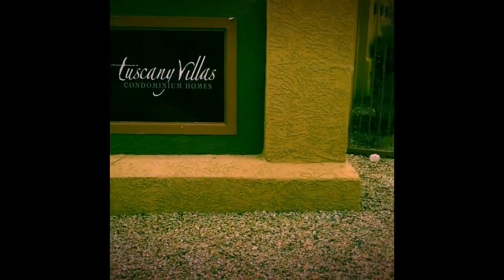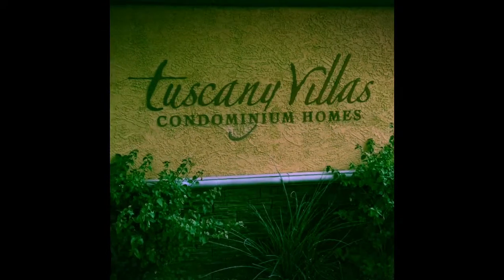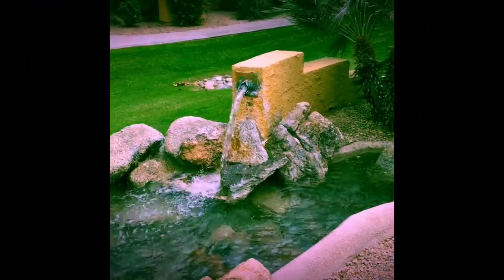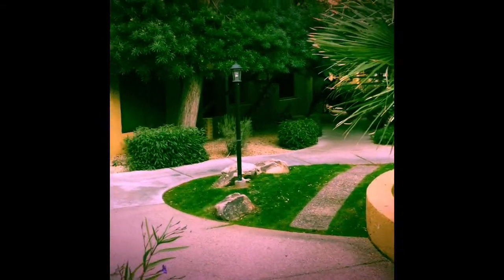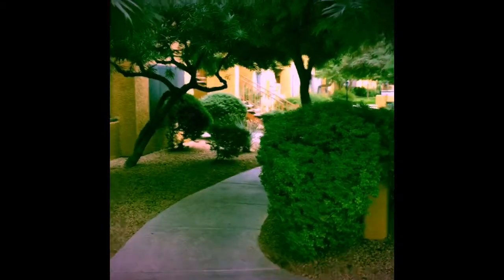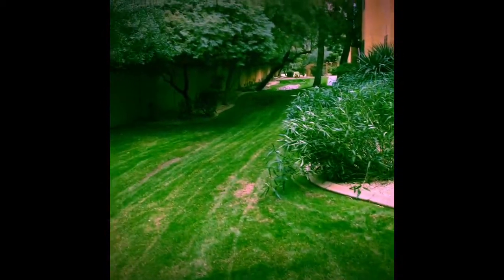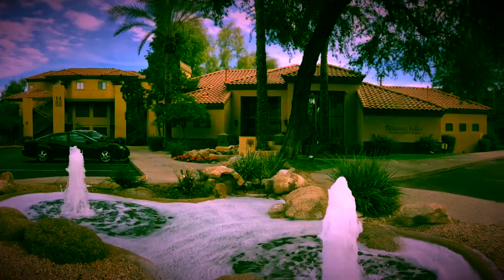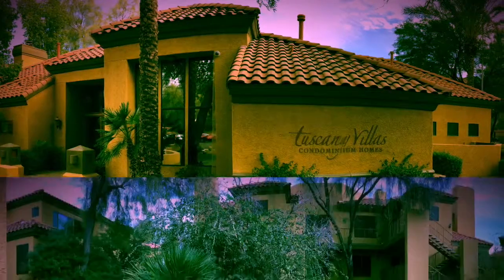Scottsdale condominium, gated community, two bedroom two bath walking distance to Phoenix mountain p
This absolutely stunning and beautiful two bedroom two bath Scottsdale condominium in the gated community of Tuscany villas is truly resort style living.